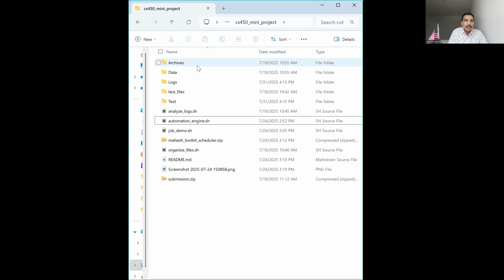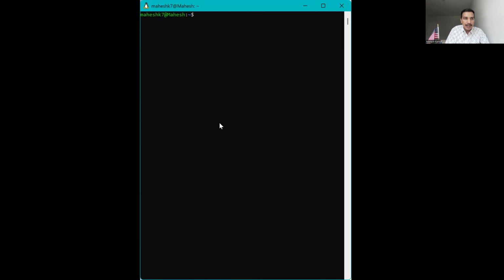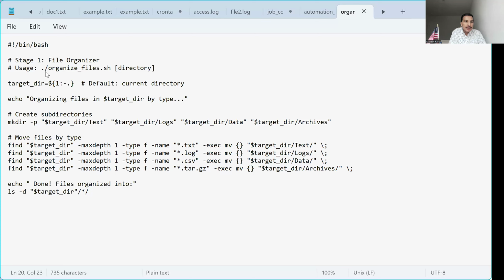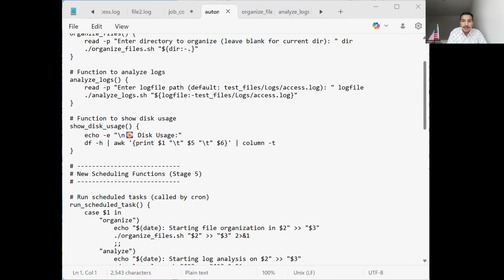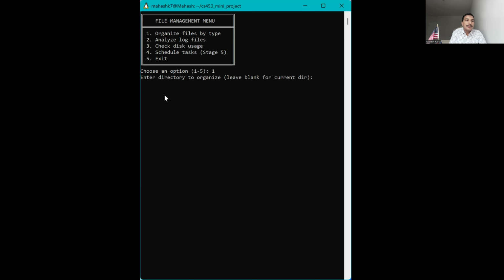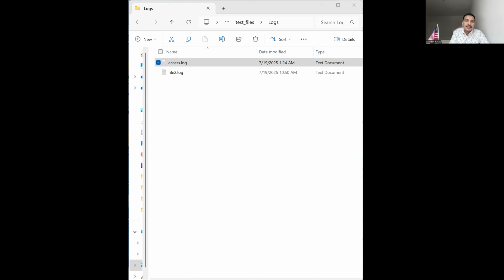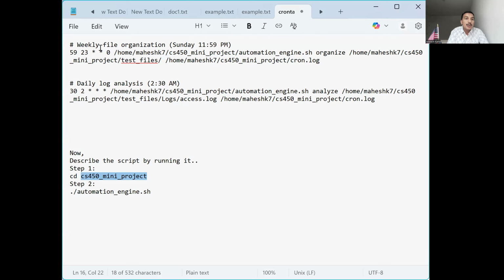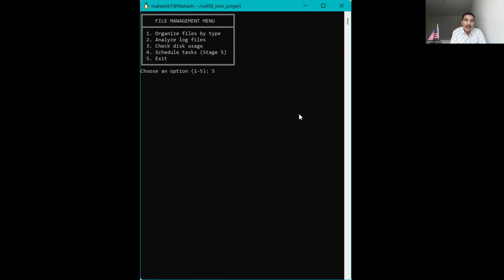Assignment VI By Mahesh karki || Automation Engine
introduction to Unix